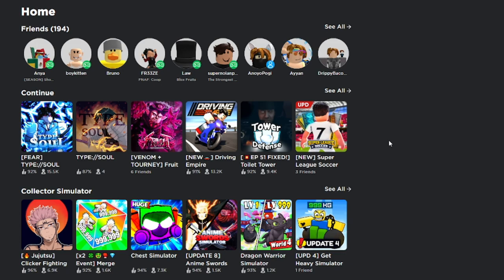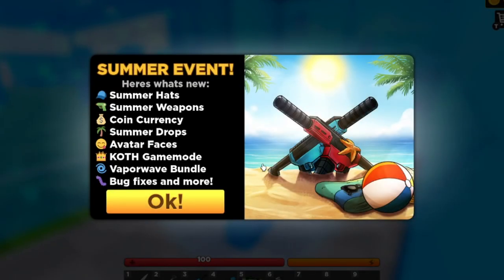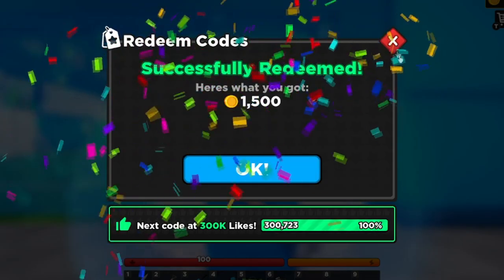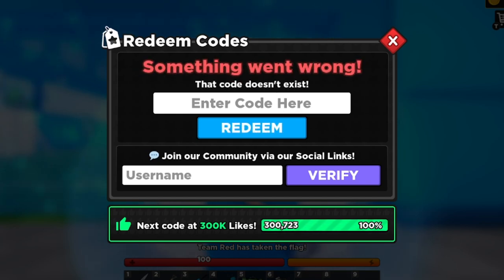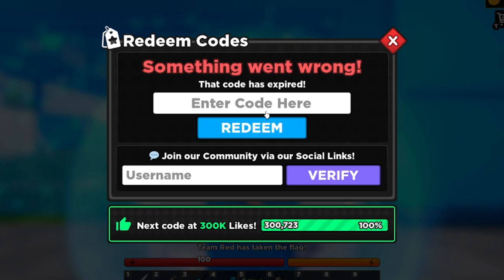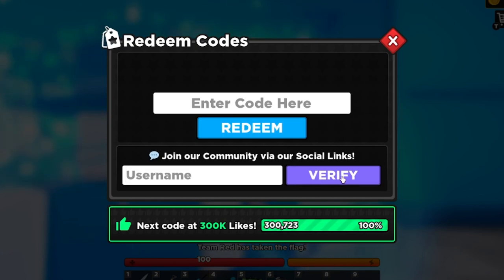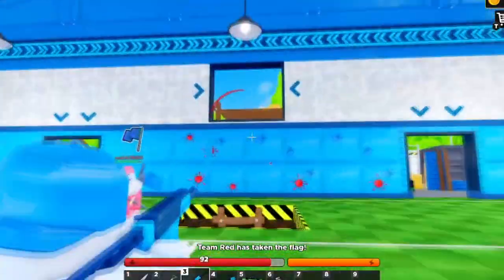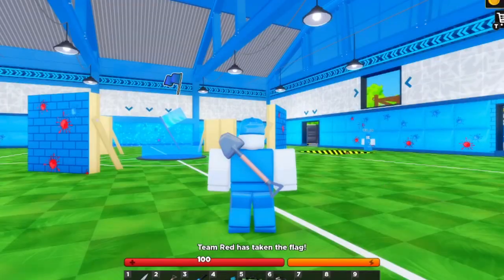*NEW* ALL WORKING CODES FOR FLAG WARS IN 2023! ROBLOX FLAG WARS CODES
In today's video I show you guys an updated list of all working codes for flag wars in 2023! Make sure you watch till the end and enjoy!